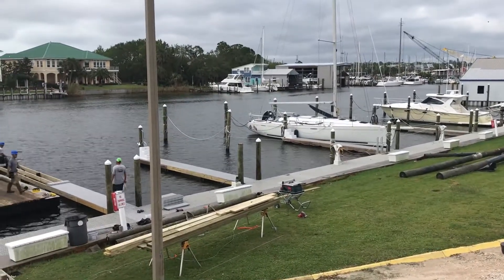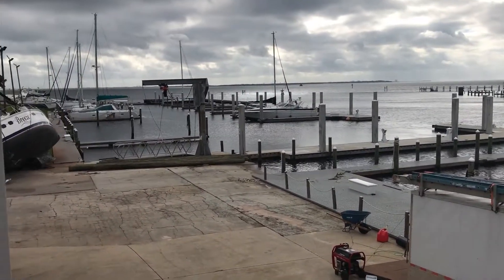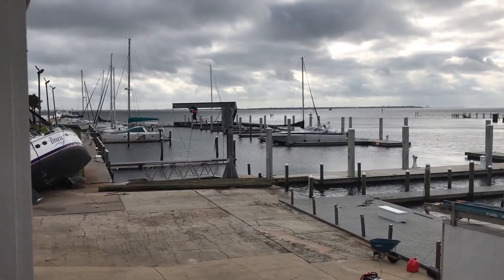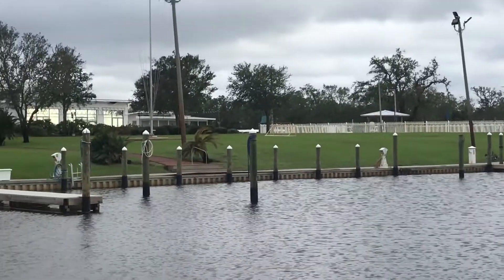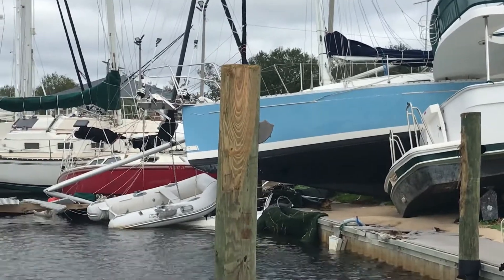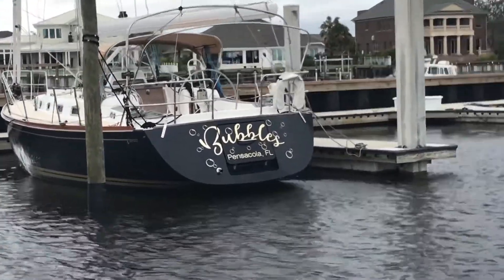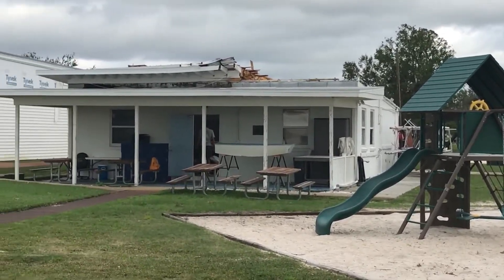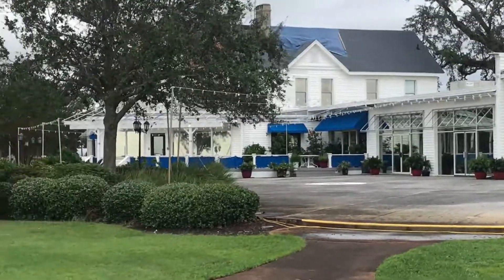PYC Marina Post Zeta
Pensacola Yacht Club had only a small amount of additional damage from the October 28, 2020 tropical storm force winds of Hurricane Zeta. That was to the clubhouse.
Repairs are being made to the West Marina docks. The wrecked vessels at the hoist and the East end of the marina still need to be removed before repairs can be made to those areas.
One step forward...